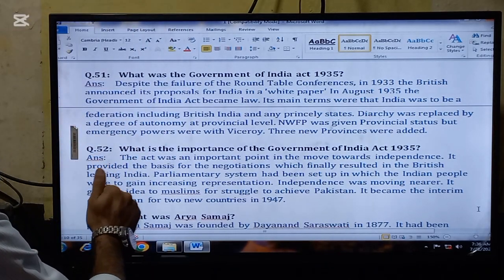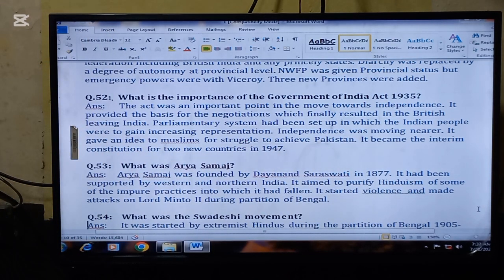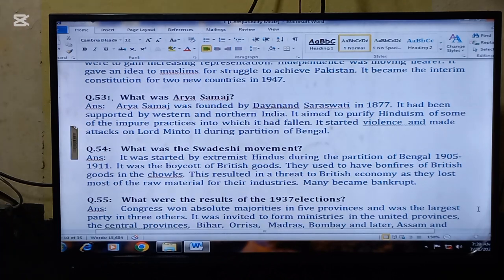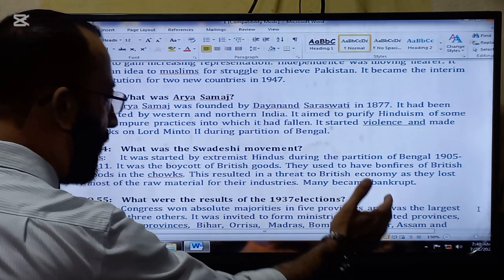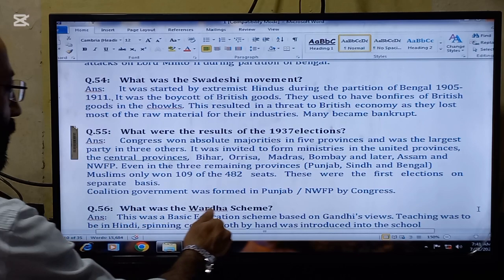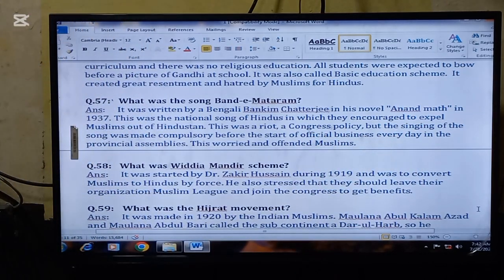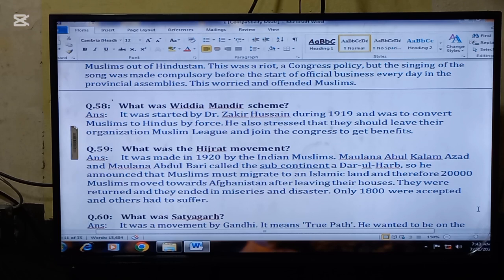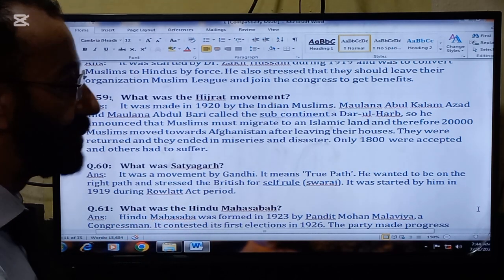O Level/History/Important Questions (Lecture 6)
This lecture will thoroughly cover the topic 'Important Questions' in History, O Level Syllabus. This is Lecture 6.